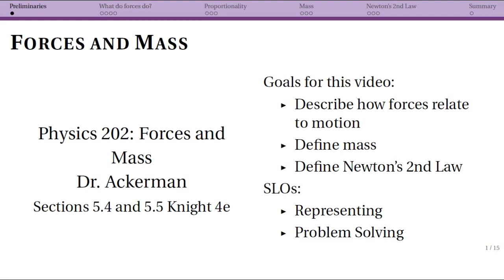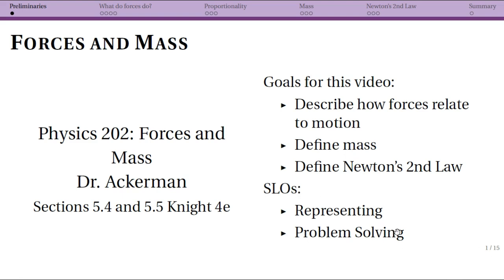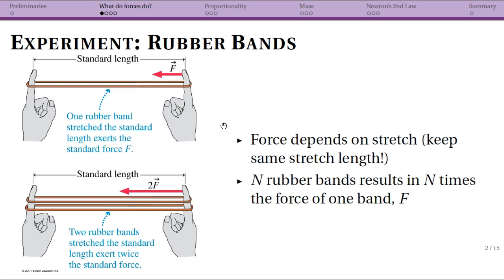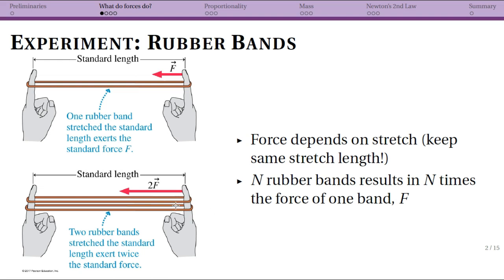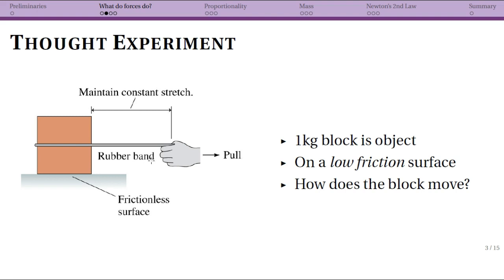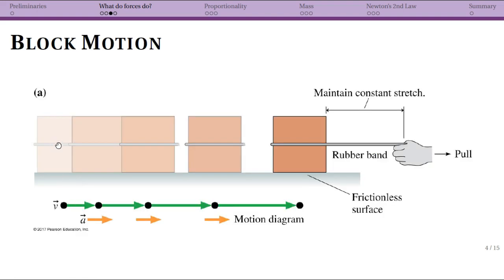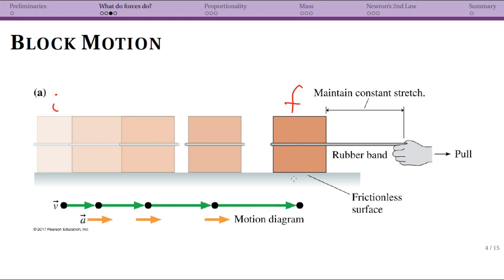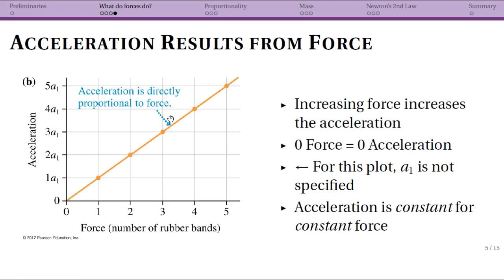Force and Mass: Intro and What Forces Do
PHY202 at Agnes Scott College.  Week 4.  Force and Mass- Intro and "What forces do".